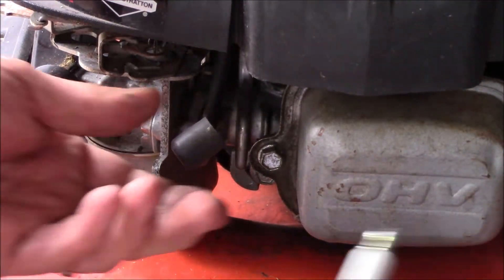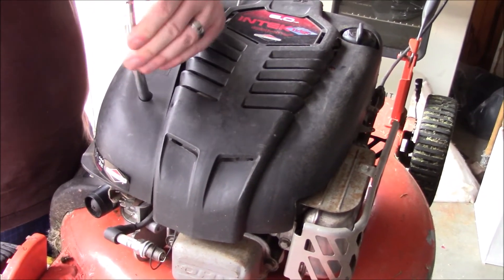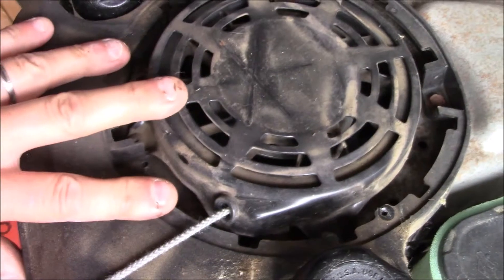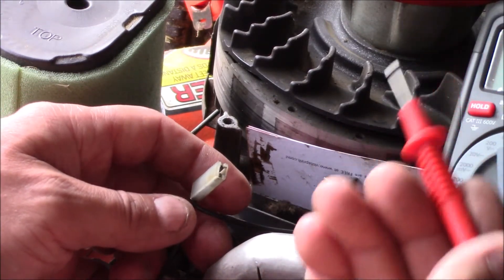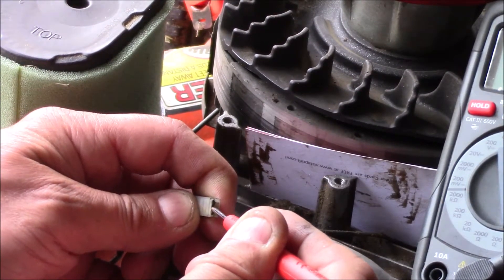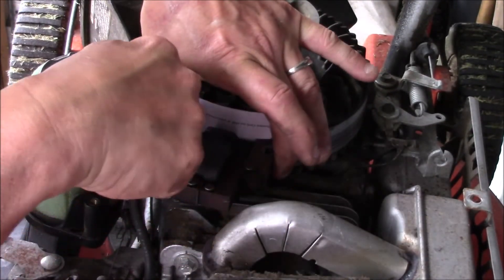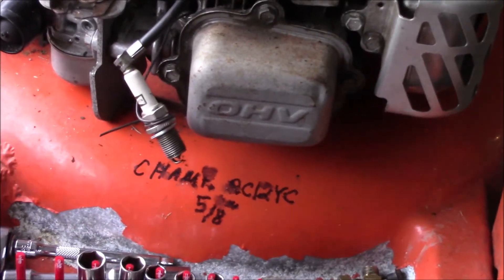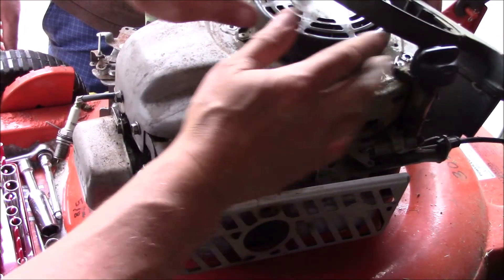Briggs and Stratton engine no spark, replacing the ignition coil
how to test for spark on a small engine and replace the magneto coil